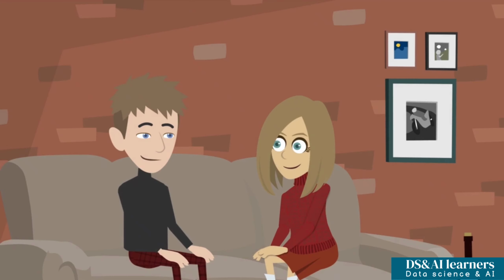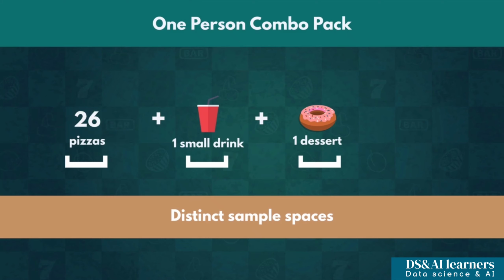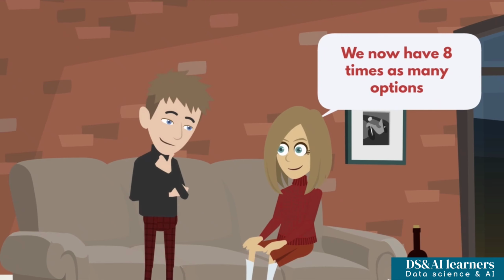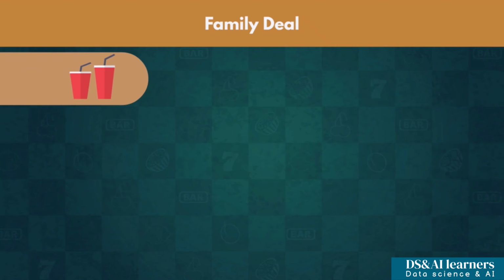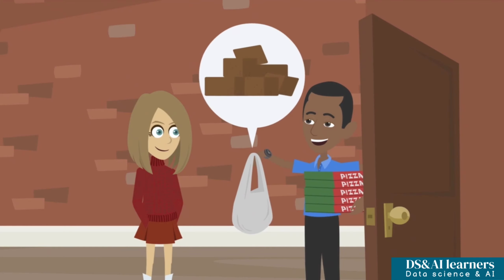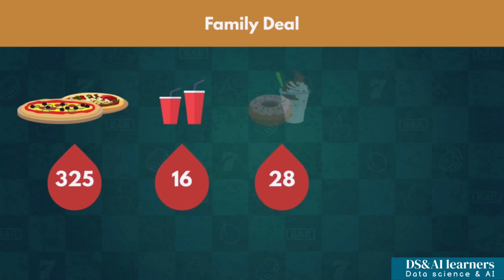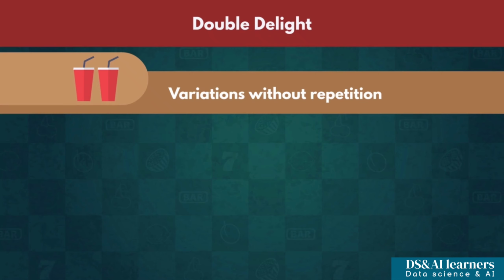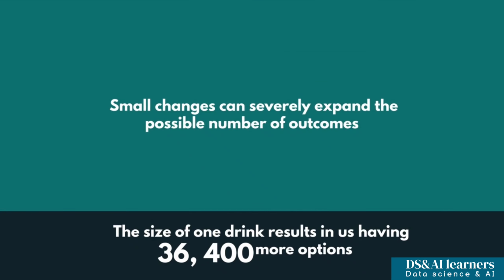A Practical Example of Combinatorics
Welcome back this video is going to be a practical example where we showcase and apply most of the knowledge

gained in this section of the course.

More precisely we are going to use our newly acquired understanding of combining tricks to aid us in

our quest of ordering something nobody has ordered before.

So you and your friend let's call her Amy want to get some Domino's Pizza for your night in.

You open the Domino's app on your phone and see that the store which delivers to your home offers several

deals.

A one person combo pack a family deal and double delight.

The first one consists of a medium pizza a small drink and a dessert for fifteen ninety nine.

The family deal includes two medium sized pizzas a small drink a large drink and two desserts for twenty

five ninety nine.

Lastly double delight also includes two pizzas two drinks and two desserts and costs twenty seven ninety

nine.

The only difference being the two drinks are both large before picking a specific deal.

You pull up the menu to explore the options you see they offer a variety of 26 different pizzas four

distinct drinks as well as seven types of desserts initially.

Amy says she isn't that hungry.

So you look at the one person combo pack now to construct such a menu.

You need to combine three elements a pizza a small drink and a dessert.

Since all of these have distinct sample spaces we consider every part of the menu as a separate position

Domino's offers 26 pizzas.

So there are 26 different ways we can choose our single pizza.

Similarly we have four ways of picking our preferred beverage and Seven Ways to Pick our dessert this

scenario is identical to the diner example we explored a few lectures ago where we had to construct

a lunch menu out of a sandwich a aside and the drink.

Therefore we know how to find the total number of different combinations.

We simply multiply the size of the sample space for each position.

This would result in twenty six times four times seven or a total of seven hundred twenty eight possible

ways to fill out this deal.

Now we use multiplication here because regardless of which of the 26 pizzas we get we can accompany

it with any of the four beverages following the same logic for any of those pizza and drink combos.

We have seven different dessert options fascinated by the huge variety.

Your friend reconsiders and decides to get some food too not because she's hungry because she wants

to play the combinations game and increase that number of options you have thus you're compelled to

get one of the two larger deals.

The family deal or the double delight Amy states that since you're getting two pizzas now you can get

different ones and exchange slices.

Furthermore she proclaims that since we're ordering two of each of the three parts of the meal we now

have eight times as many options having recently mastered combinatorics you decide to test if her statement

holds true to do so you must compute the number of different menus you can order for each of the other

two deals you examine the family deal they offer First recall that includes two pizzas a small drink

a large drink and two desserts for the price of twenty five ninety nine once again you decided to get

different pizzas to get the most out of your deal since the drinks vary in size and desserts are small.
Next time we are going to explore a completely new topic called bayesian inference.